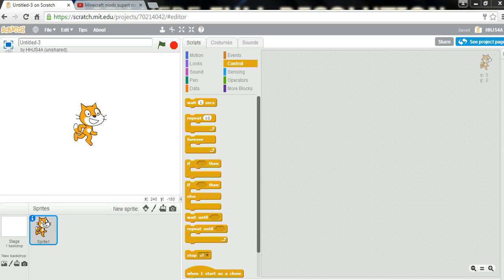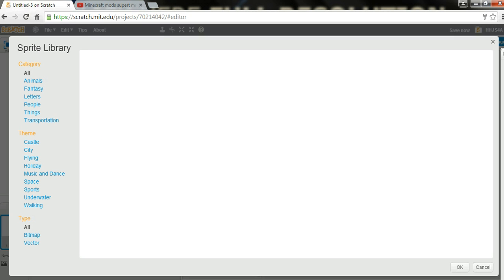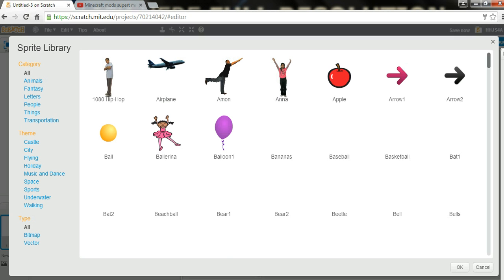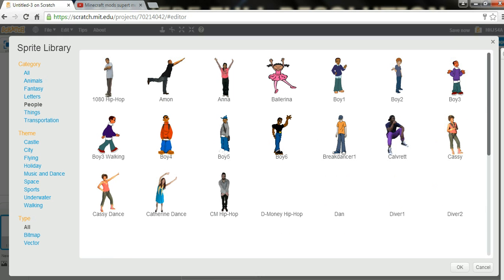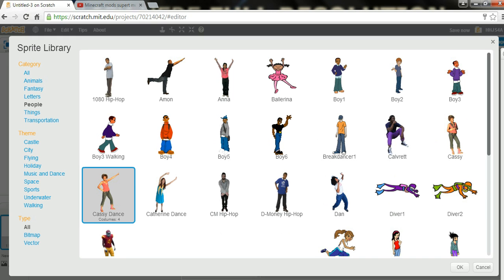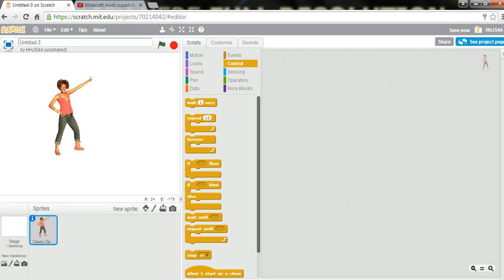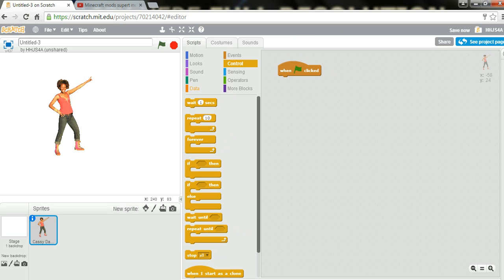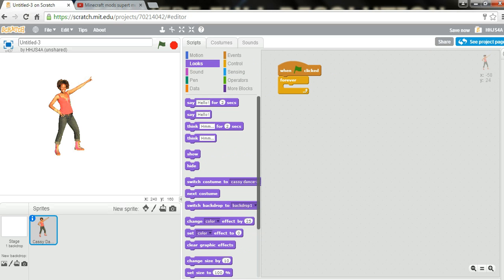how to make dance project on scratch part 1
share,like,no dislike,enjoy it